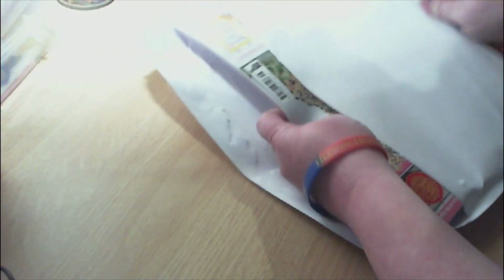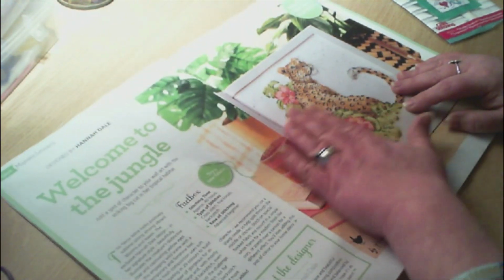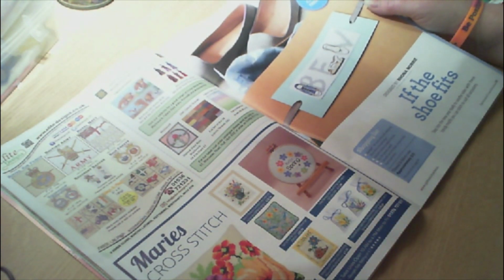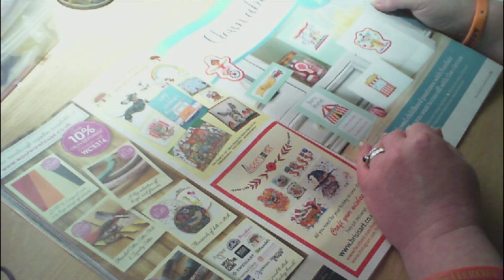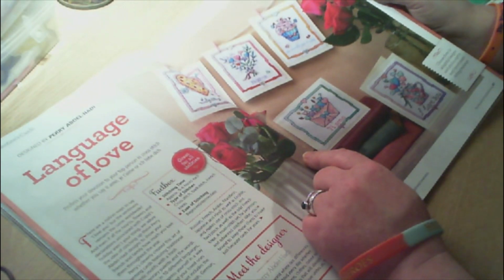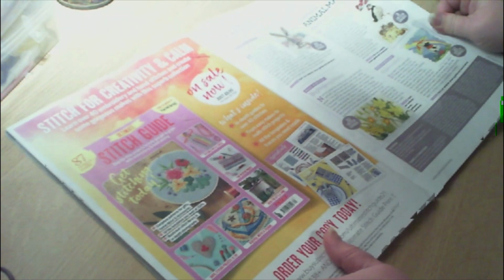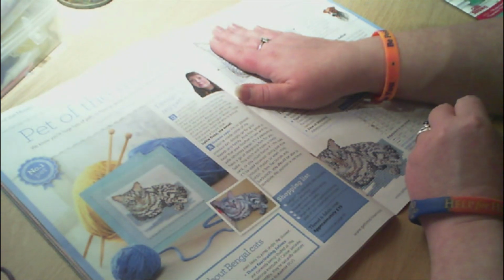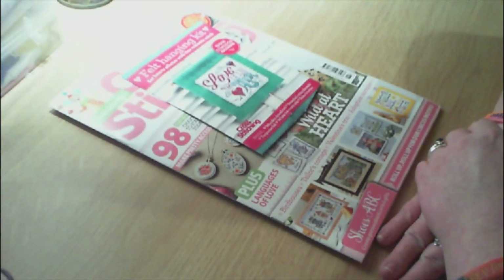The World of Cross Stitching issue 316